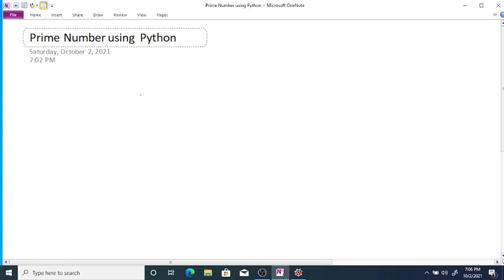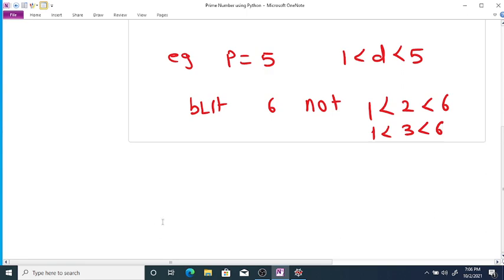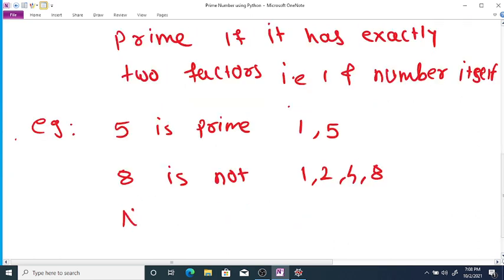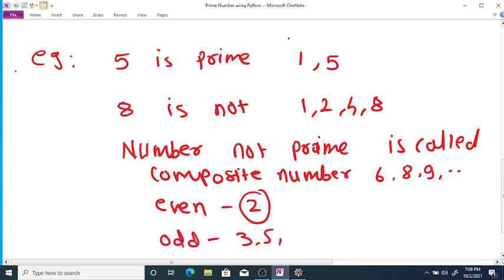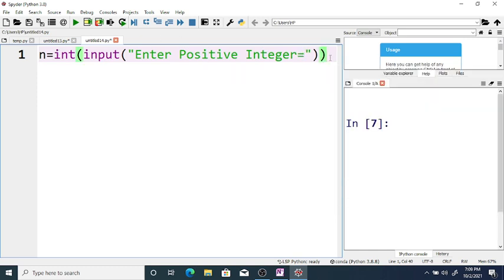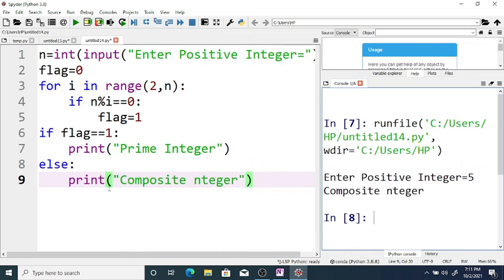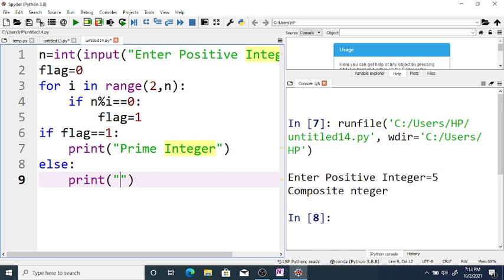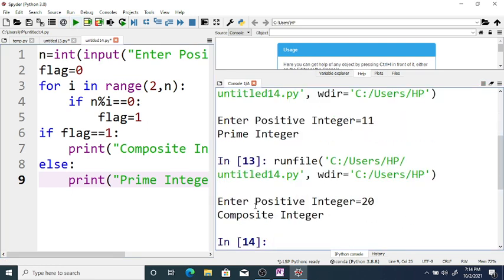Prime Integer or not using Python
Check whether given positive integer is prime or composite using python